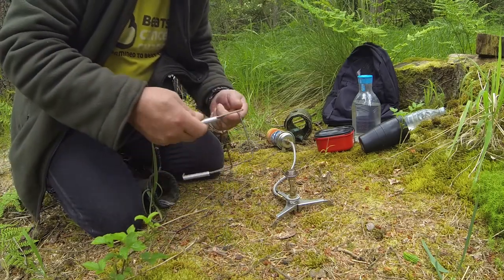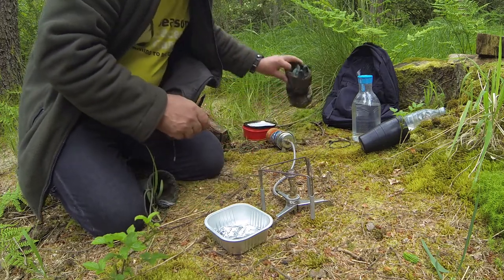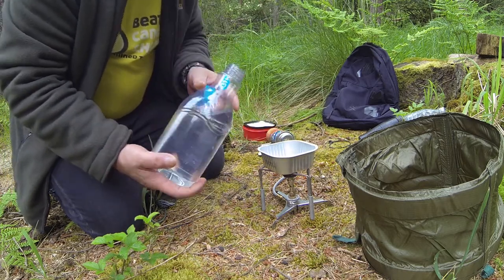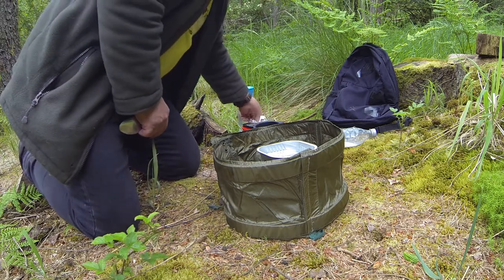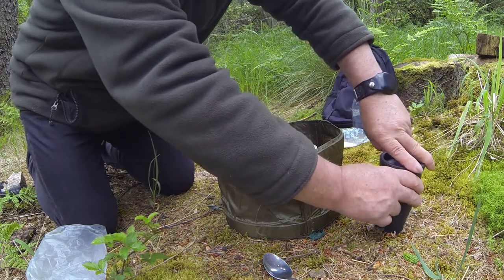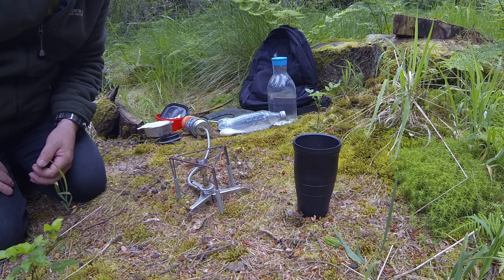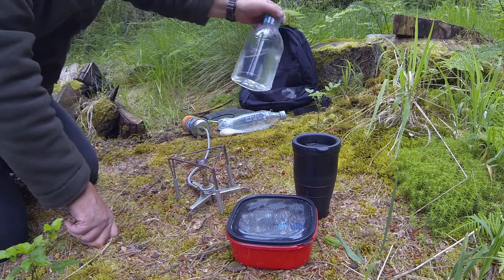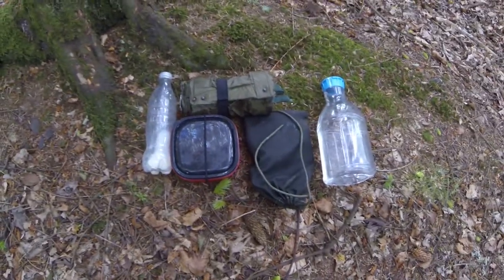cycling,hiking,fishing and camping brew kit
this is the kit i take on my trips away on the bike camping